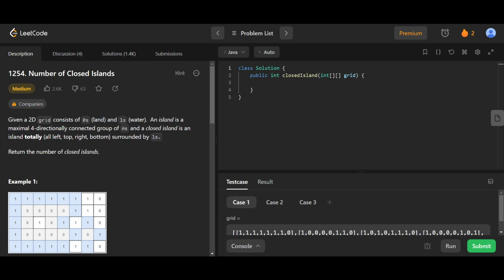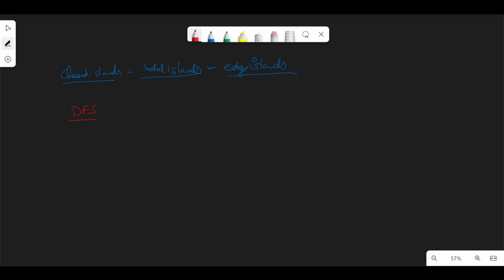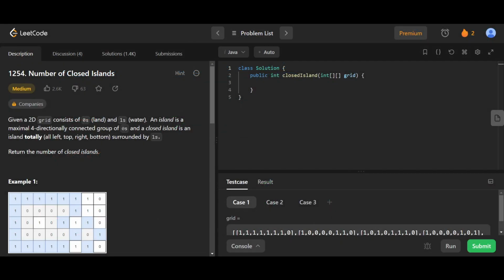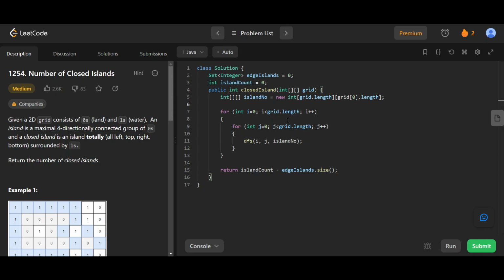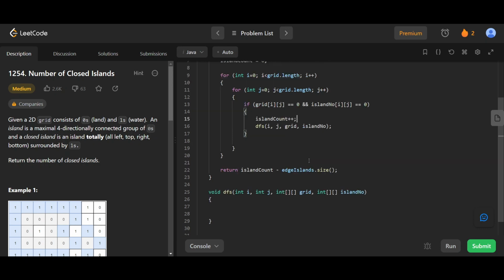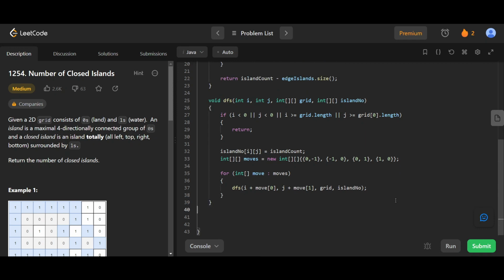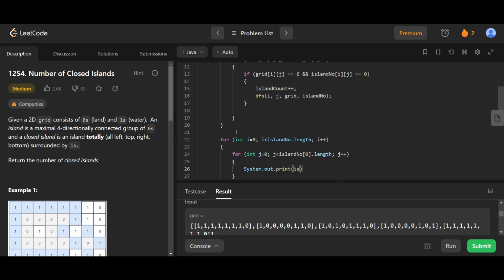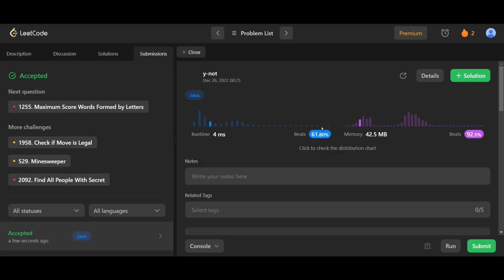Number of Closed Islands (Better than last time :)) | LeetCode 1254